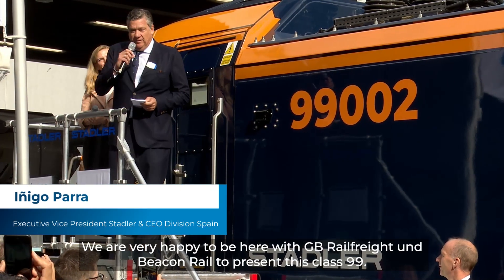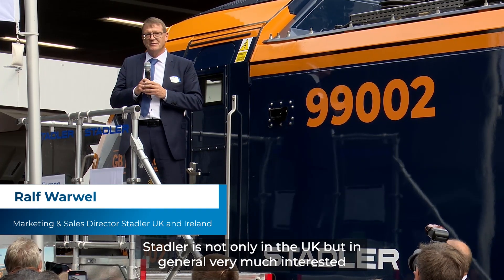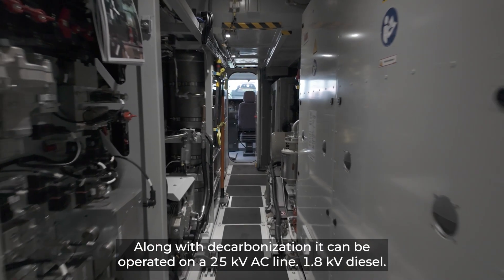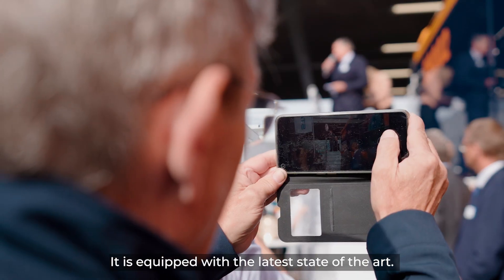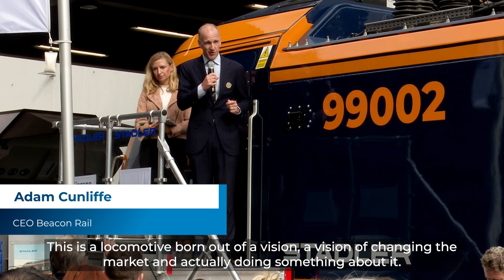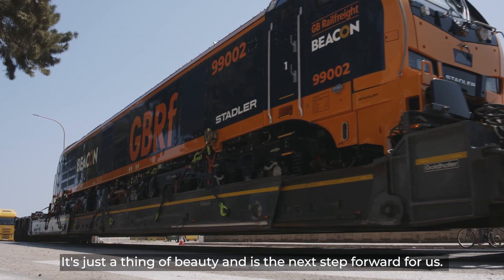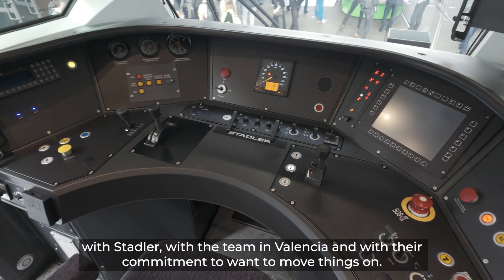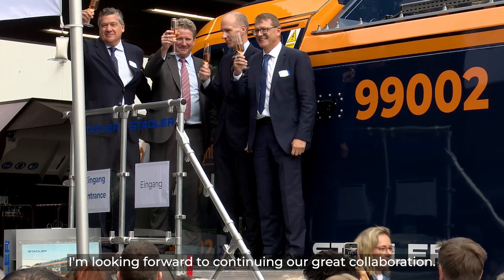Stadler @ InnoTrans 2024: Presentation Class 99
Stadler was proud to introduce the new Class 99 locomotive for the UK market at this year’s InnoTrans.

Based on the proven EURODUAL concept, this bimodal Co'Co' locomotive offers both electric and diesel-electric operation, perfectly suited for the British rail network. With 500 kN of tractive effort and speeds up to 120 km/h, it’s a powerful solution for sustainable rail transport.

Watch the video to see one of the 30 locomotives built for Beacon Rail, soon to be in operation with GB Railfreight. They will be maintained at our new facility in Leicester.